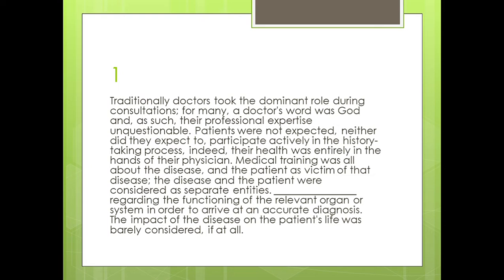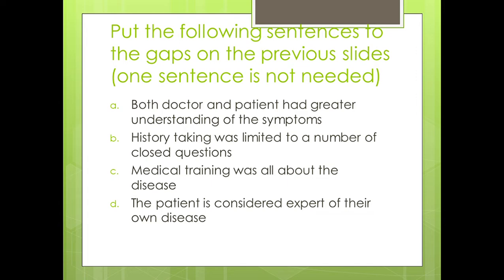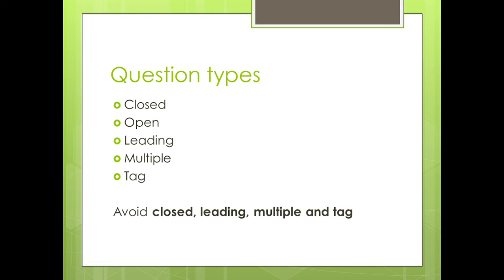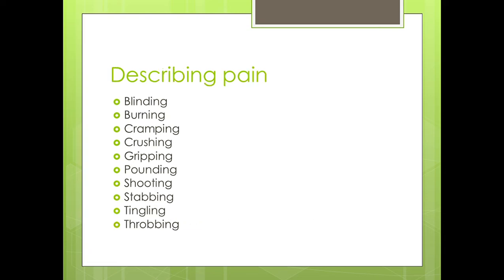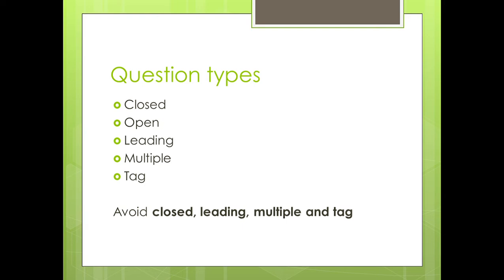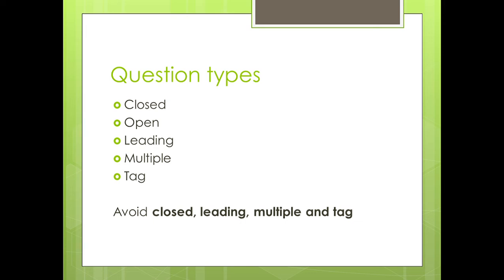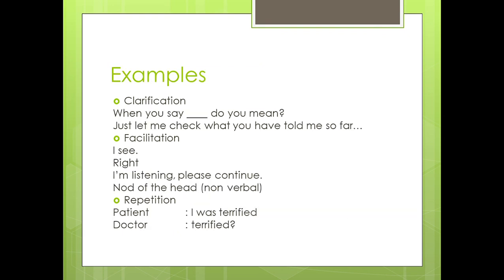Presenting Complaint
A medical doctor should use a patient centered approach when doing encounter with the patient, especially in the pace of taking history.

The doctor should be careful when producing questions because some question may limit the patient to give detail information.

The other challenge of the communication between doctor and the patient is that the words produced by the patients may be tricky, they may use unfamiliar words and metaphor.  To overcome this, the doctor should use clarification.

At last, the clarification, facilitation and clarification are the three elements that may be helpful to achieve communication success.